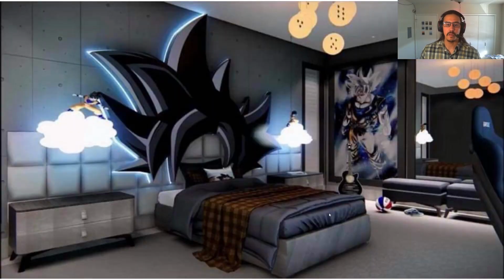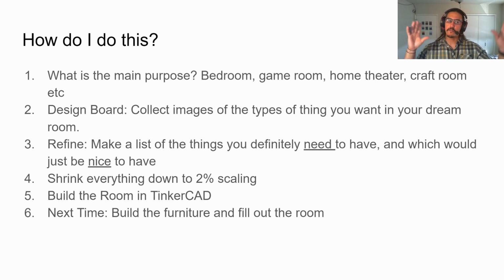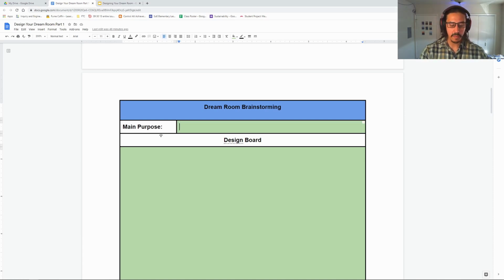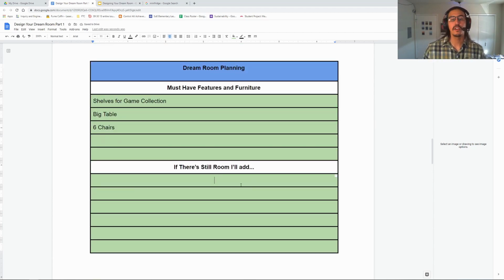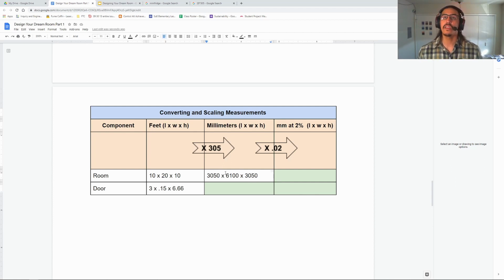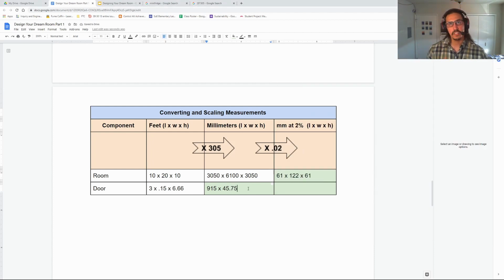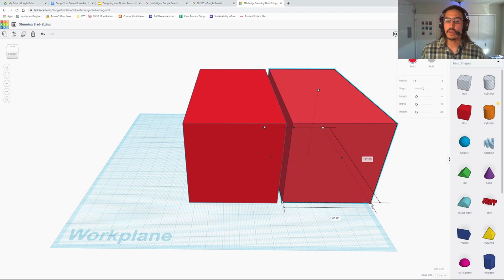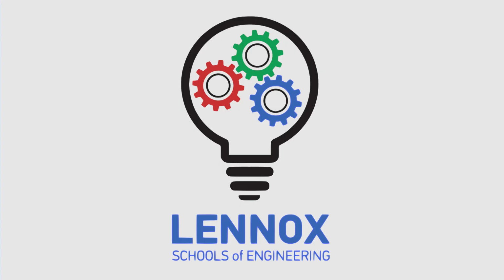Dream Room Part 1